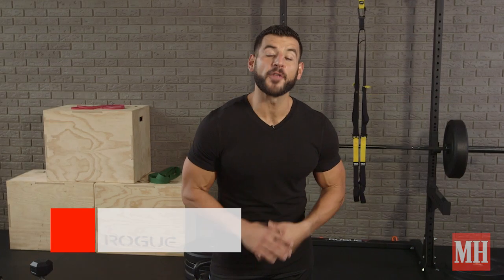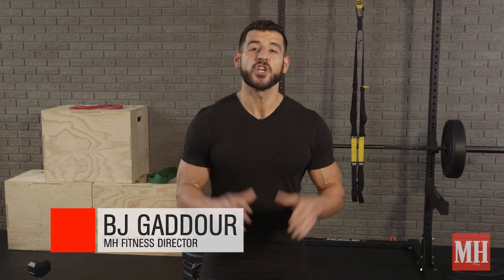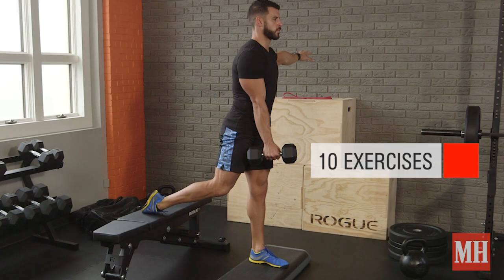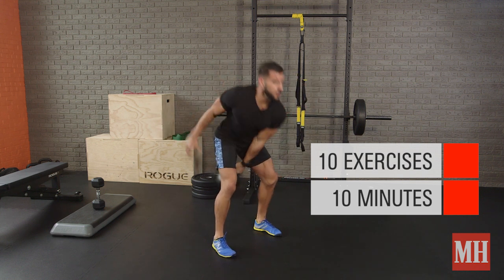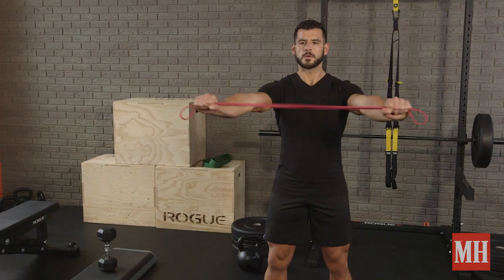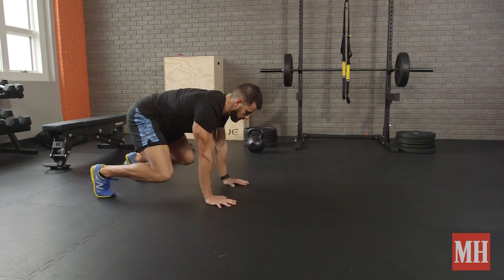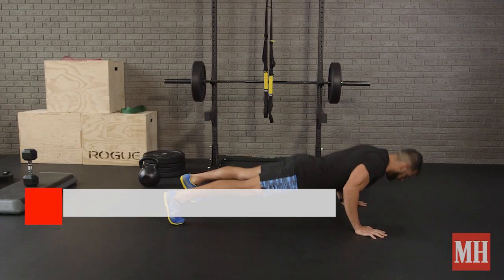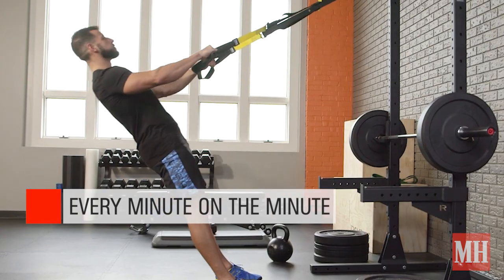Max Minute Meltdown Workout